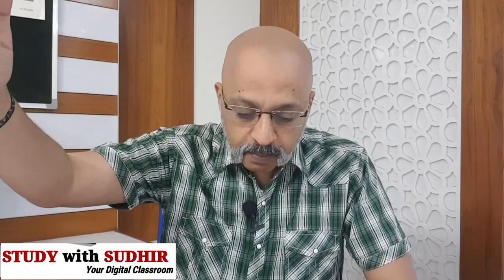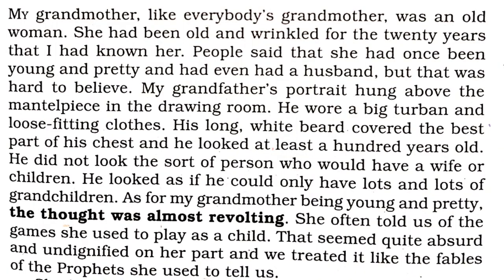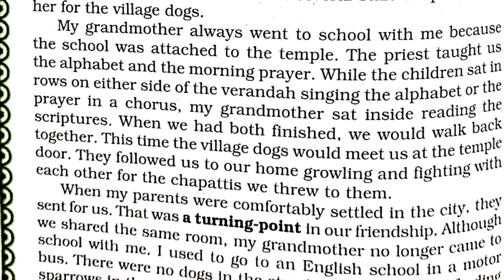The Portrait of A Lady | CBSE 11 English Hornbill Textbook | Explained in English & Hindi | SWS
This is the line-by-line, word-by-word explanation in both English and Hindi of Khushwant Singh `The Portrait of a Lady' which is part of CBSE Class XI English syllabus (Hornbill Textbook). In Singh's opinion, this personalised sketch justifies the title of Lady as his grandmother is a pious, caring, kind and God-fearing person.